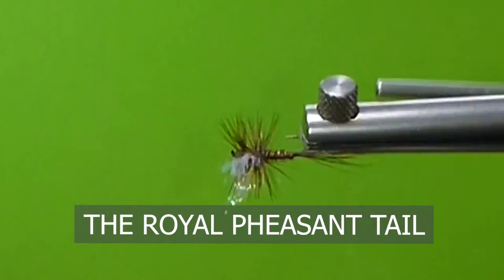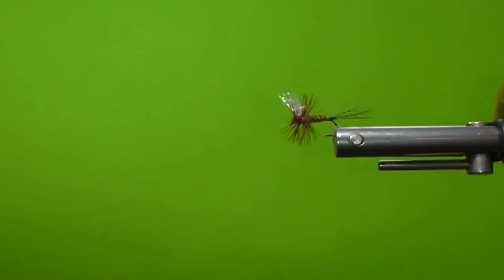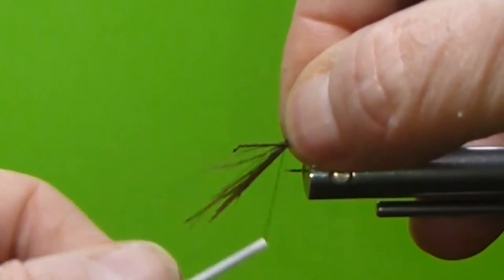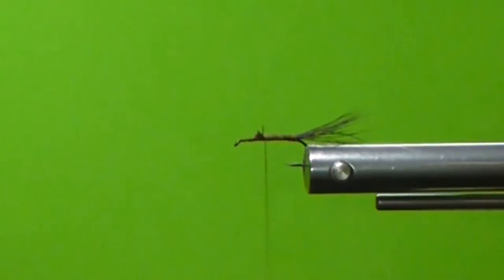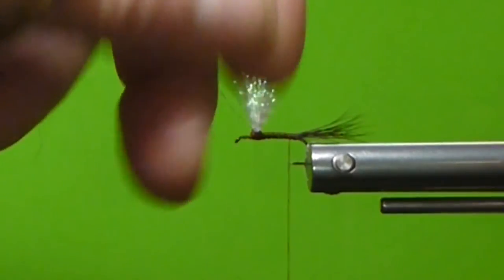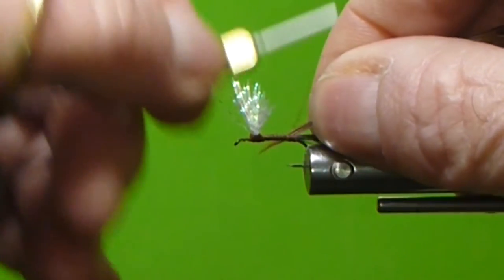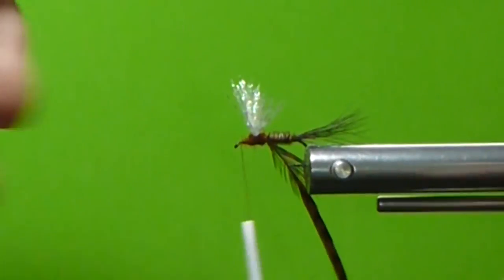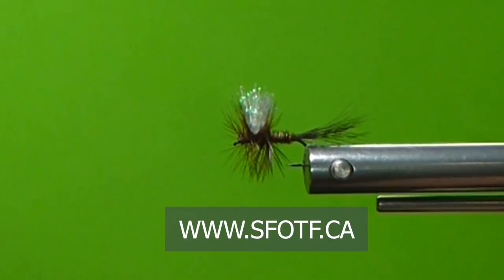FLY TYING: ROYAL PHEASANT TAIL DRY FLY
Brent Schlenker ties another excellent and reliable Dry Fly pattern, which imitates many dry fly hatches.